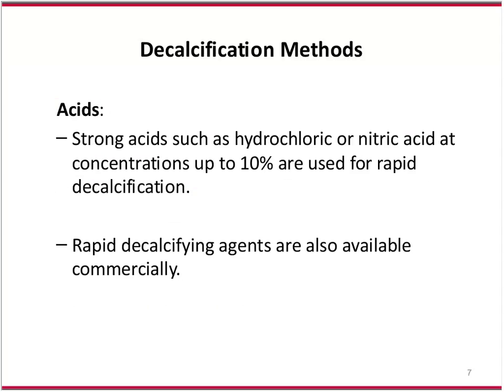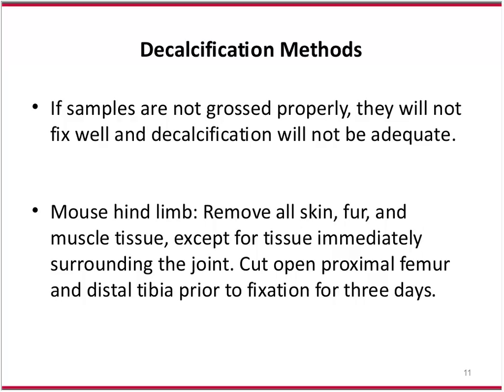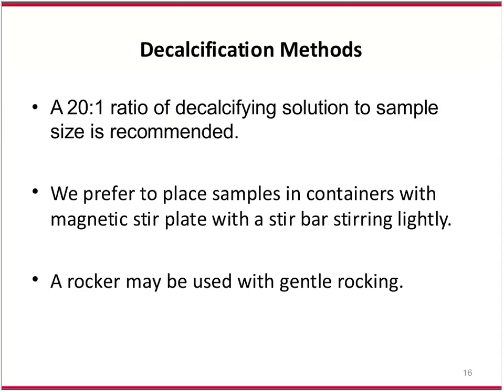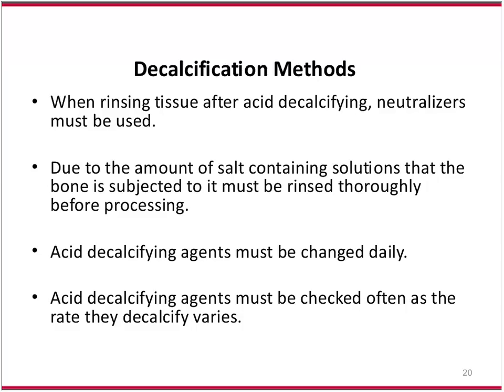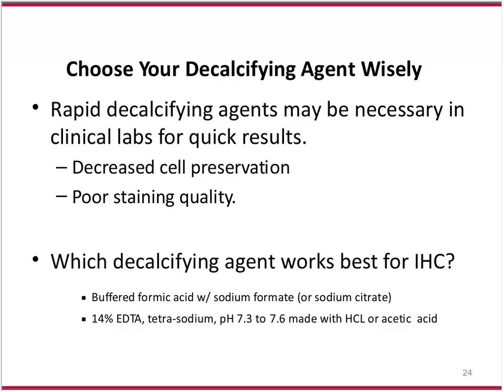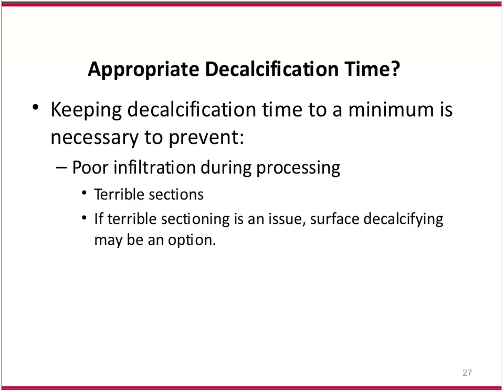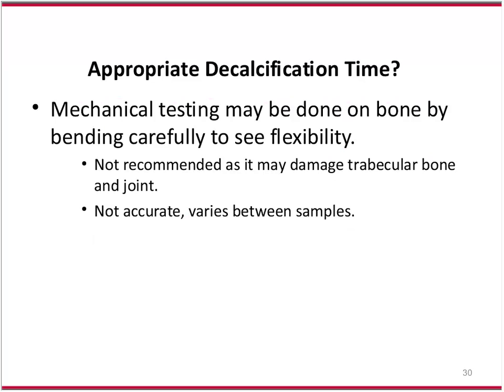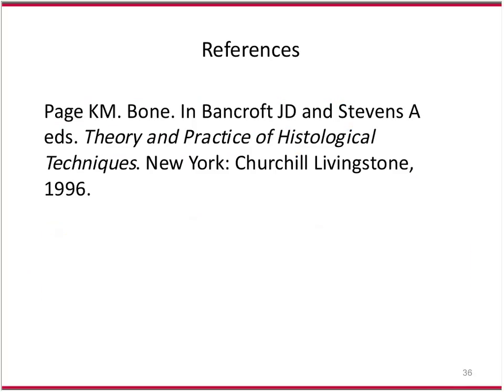Decalcification: What You Need To Know by Sarah Mack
Overview:
The content of this webinar will encompass detailed technical descriptions of novel and state of the art methods to decalcify tissue samples that will be embedded in paraffin or for frozen sectioning for molecular and nucleic acid analysis for basic research purposes. Procedures to be discussed include EDTA, Formic Acid, and rapid decalcifying, with discussion of key technical considerations and basic chemistry in each case. Troubleshooting and discussion of approaches to surface decalcify already embedded and cut tissues will also be discussed.

Learning Objectives:

1. Review the various decalcification methods.
2. Identify the appropriate decalcification method for your sample.
3. Define the appropriate time needed for decalcification.

Presenter:
Sarah Mack has over a decade of experience as a histotechnician, with a main focus on preparation, processing and analysis of both calcified and soft tissues of the musculoskeletal system. In addition to providing consulting, advice and assistance to clients of the HBMI Core, Sarah serves as its Manager, supervising all histology-based projects within the Center of Musculoskeletal Research. Sarah supervises the generation of musculoskeletal tissue biorepositories, and oversees the creation and maintenance of reagent stocks and standard protocols. She provides hands-on assistance in the preparation of histological tissues, including decalcification, automated paraffin processing, orientation before embedding and sectioning of paraffin and frozen tissue.

Sarah currently serves as Chair of the Hard Tissue Committee for the National Society of Histotechnology and as President of the New York State Histotechnological Society. She has been an active member in both societies for more than 15 years, providing information and knowledge to histologists that work in both scientific and clinical lab settings.